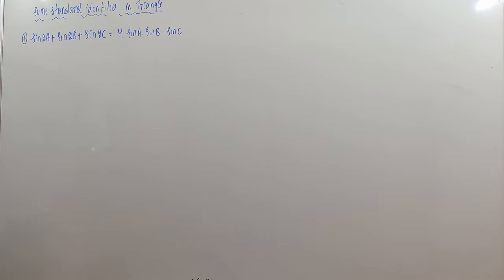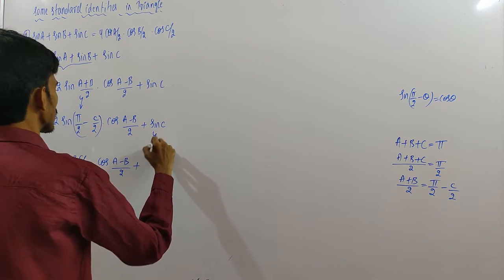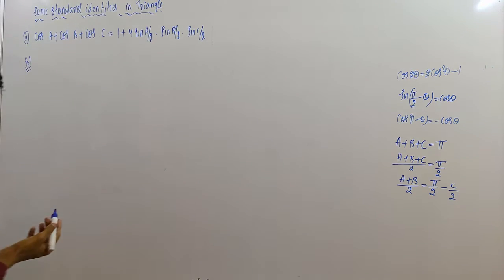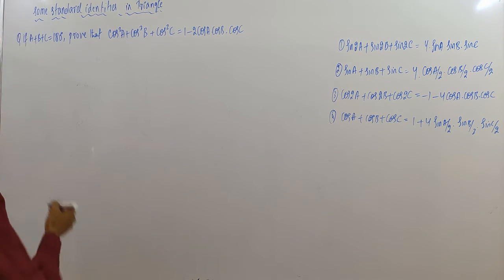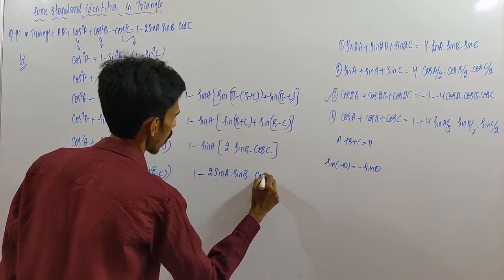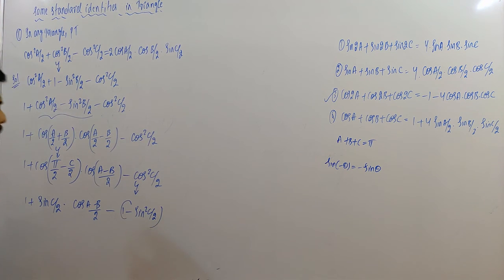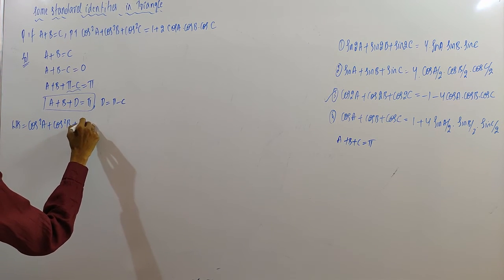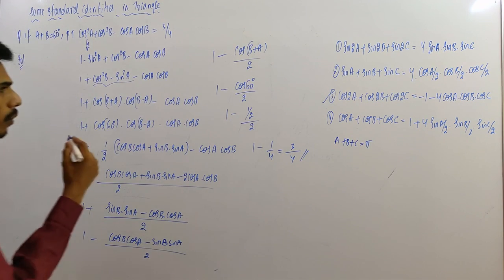Standard identities/trigonometric transforms/lec-09/IITJEE MATHS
INTRODUCTION OF STRD IDENTITIES
DERIVATION OF IDENTITIES
TRICK TO REMEMBER IT